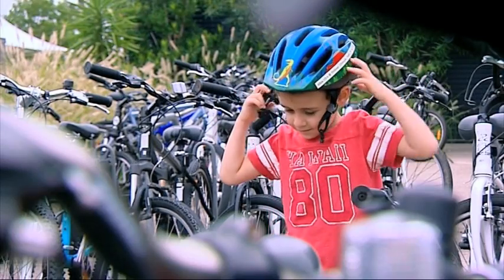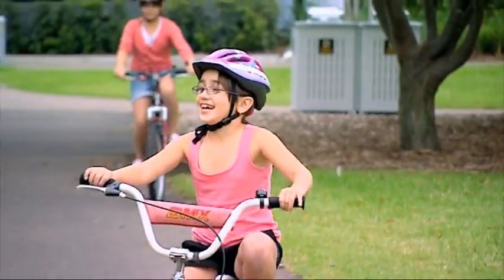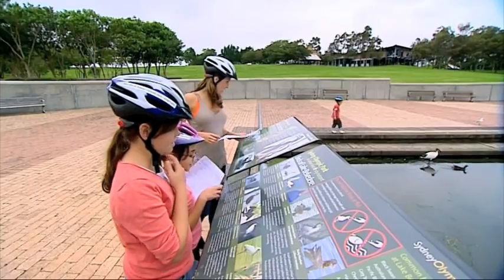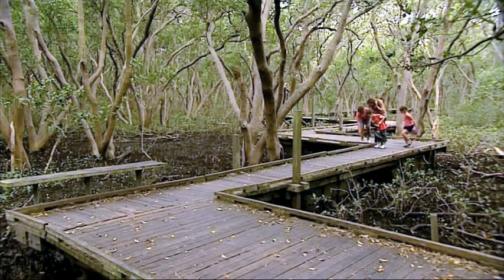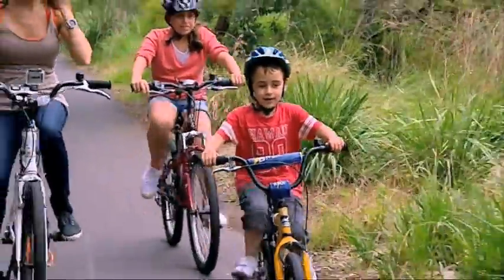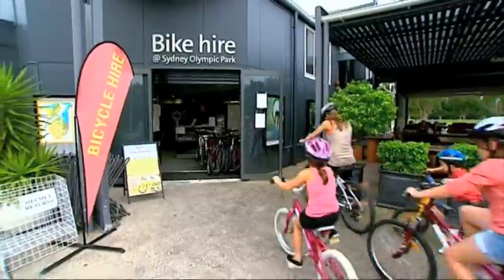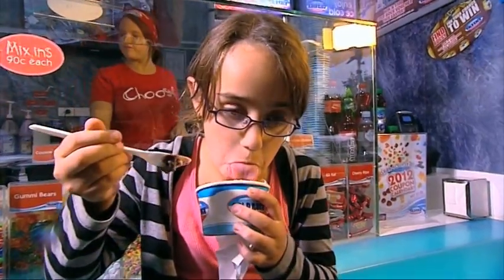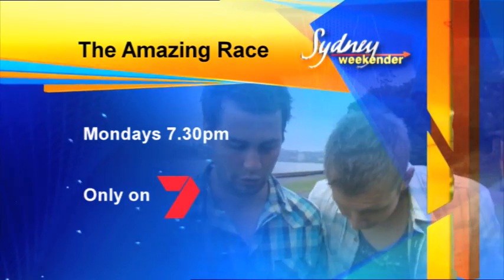The Amazing Chase, Sydney Weekender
Mel from Sydney Weekender cycles through Sydney Olympic Park on the Amazing Chase and finishes off with a Cold Rock ice-cream!